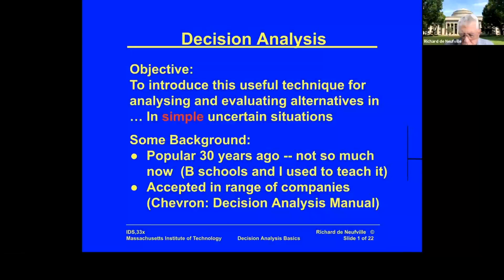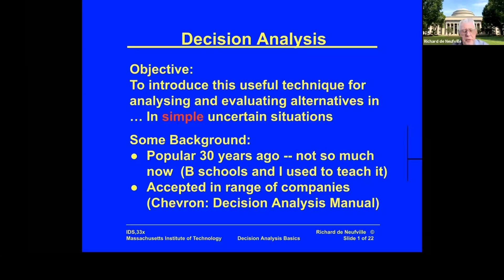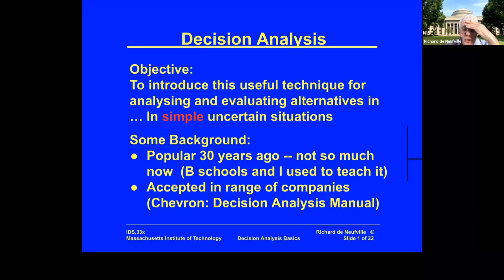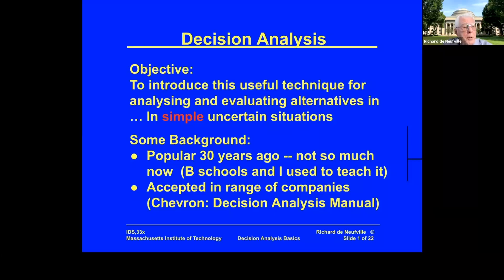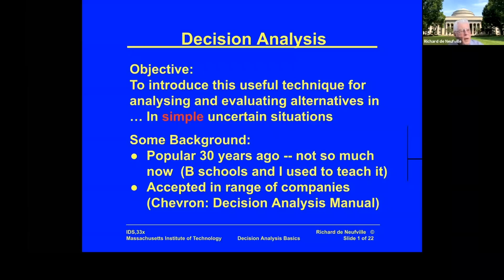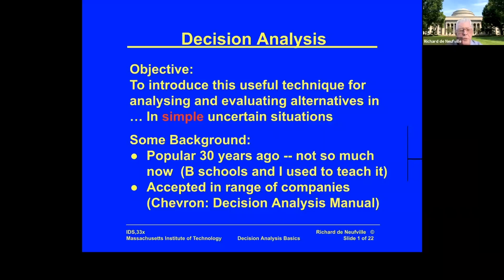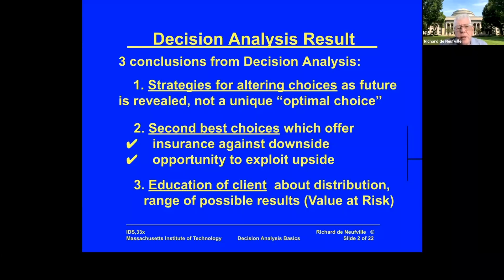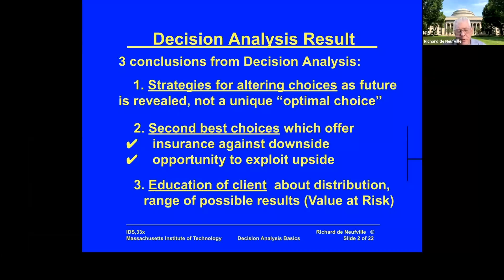Unit 8: Decision Analysis 1, Video 1: Advantages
This video discusses the analytic and managerial advantages of Decision Analysis as at way to present and learn about the consequences of different strategies for managing under uncertainty.